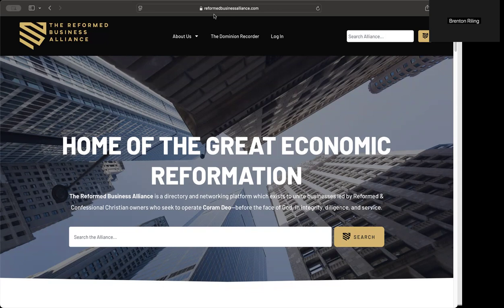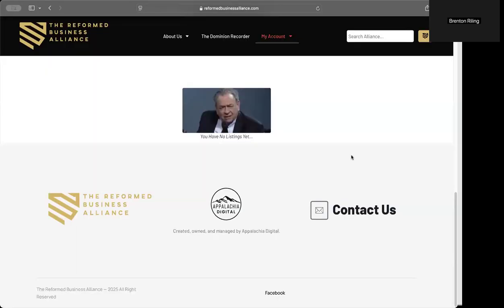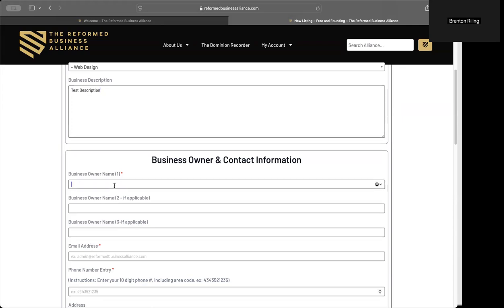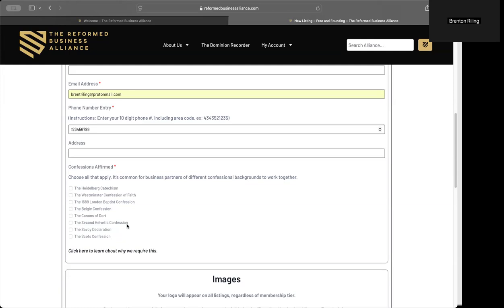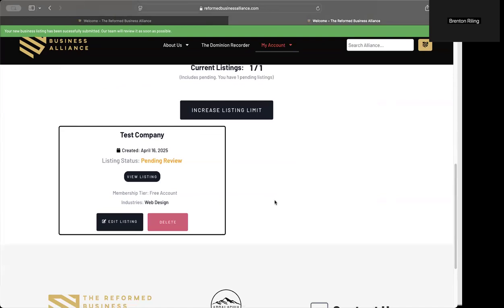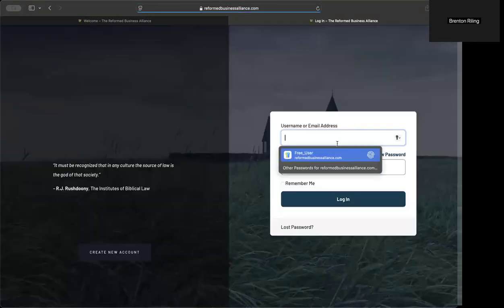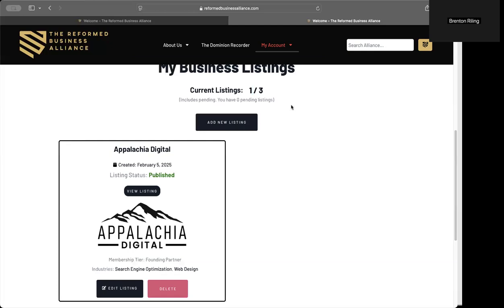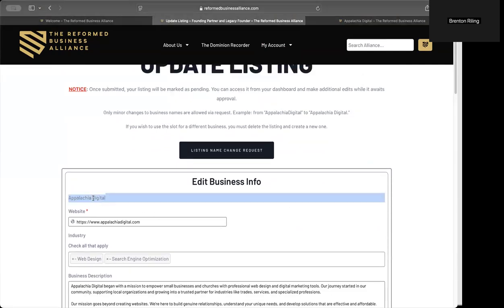Reformed Business Alliance - New User Guide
A quick guide on how to setup your business listings in the directory.